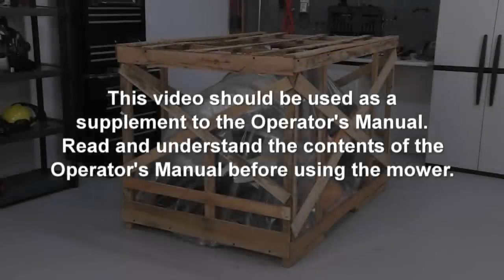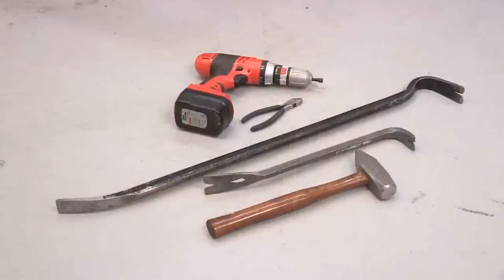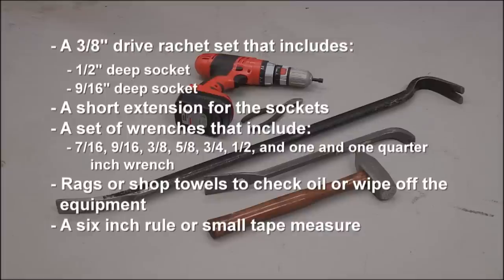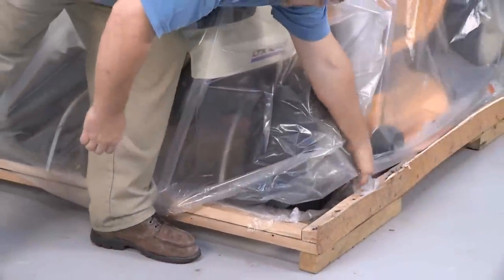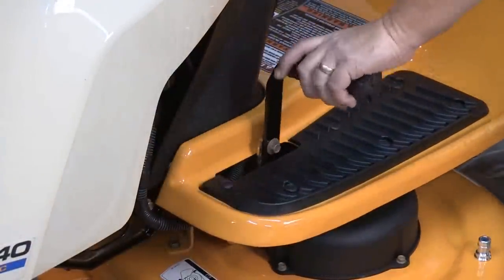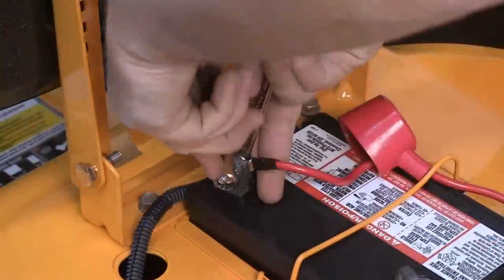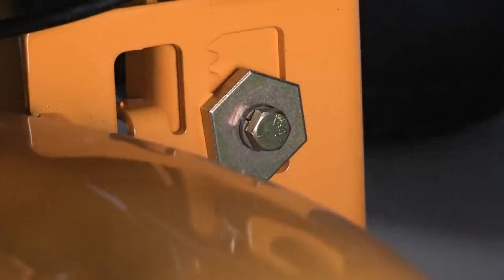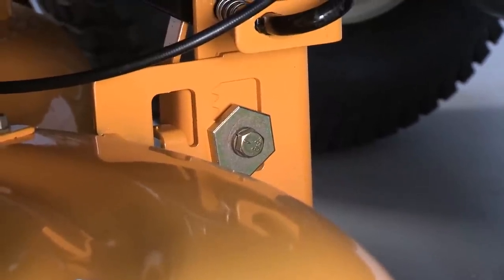MTD - Uncrating Procedures - LTX